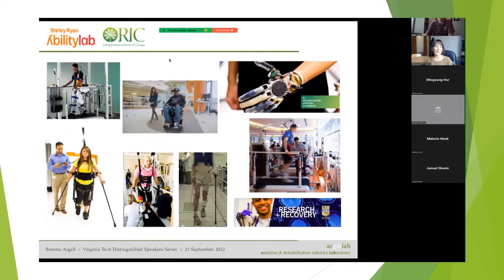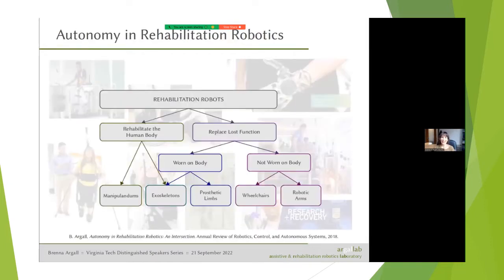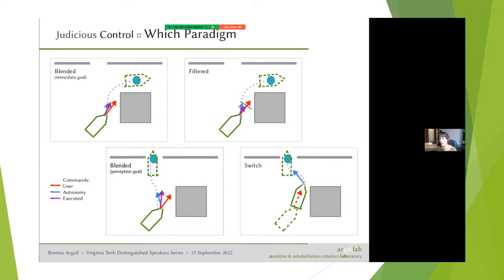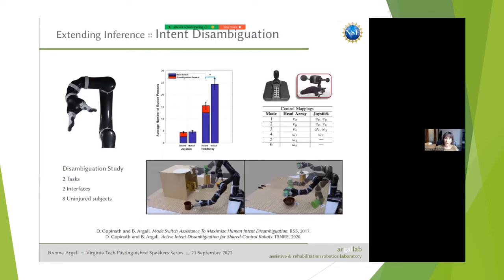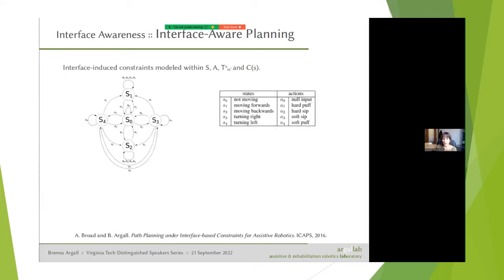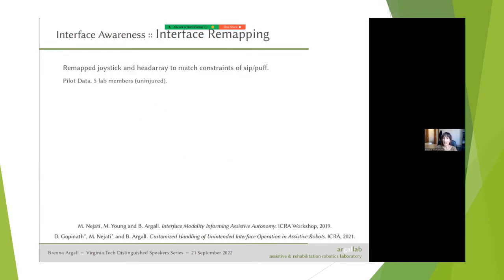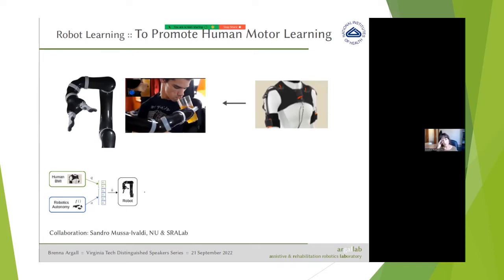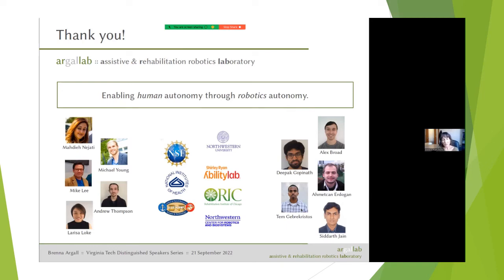Brenna Argall: Assistive Autonomy Revisited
Virginia Tech Fall 2022 Mechanical Engineering Distinguished Speaker Series

Abstract:
As need increases, access decreases. It is a paradox that as human motor impairments become more severe, and increasing assistance needs are paired with decreasing motor abilities, the very machines created to provide this assistance become less and less accessible to operate with independence. My lab addresses this paradox by incorporating robotics autonomy and intelligence into physically-assistive machines: leveraging robotics autonomy, to advance human autonomy. Achieving the correct allocation of control between the human and the autonomy is essential, and critical for adoption. The allocation must be responsive to individual abilities and preferences, that moreover can be changing over time, and robust to human-machine information flow that is filtered and masked by motor impairment and control interface. As we see time and again in our work and within the field: customization and adaptation are key, and so the opportunities for machine learning are clear. This talk will overview a sampling of ongoing projects and studies in my lab, with a focus on alternate paradigms for delivering assistive autonomy.